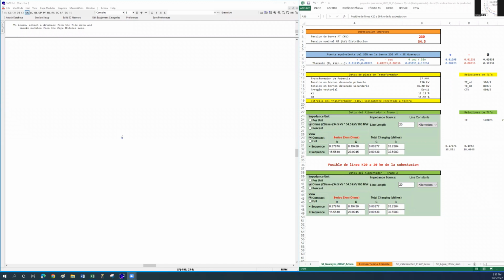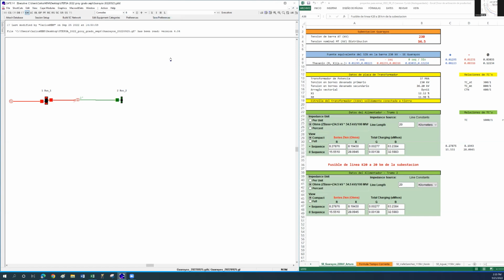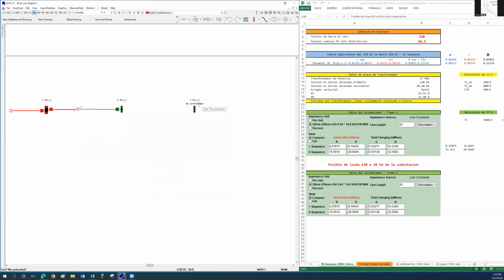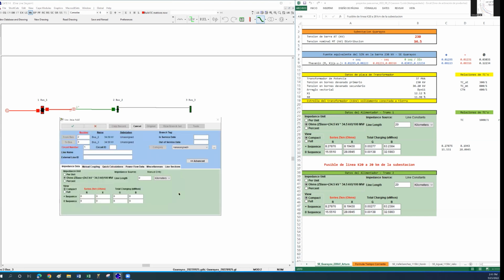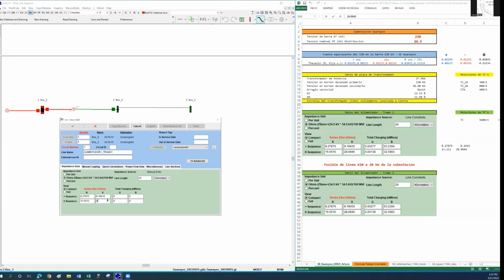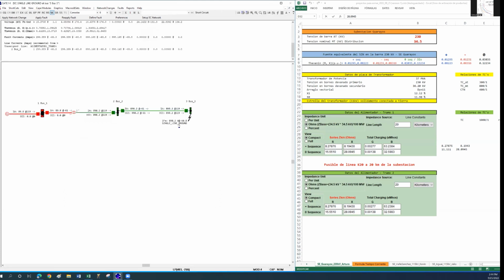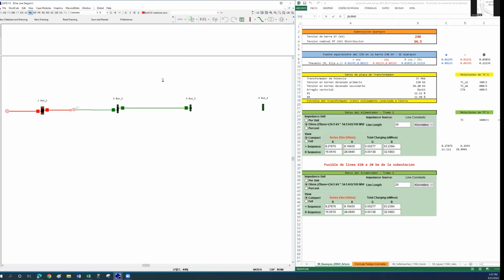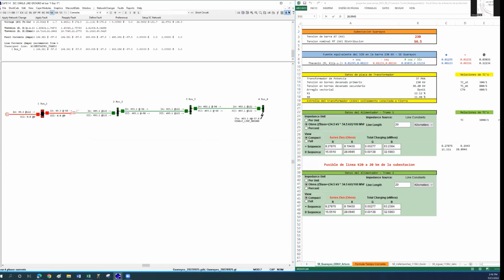Modeling Distribution Lines in PSS-CAPE